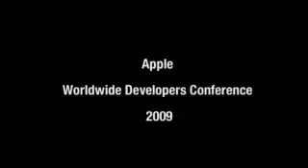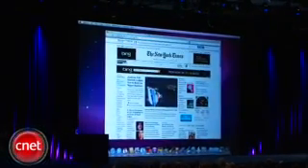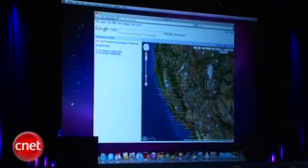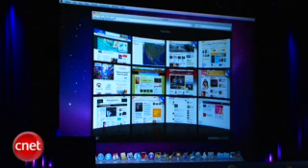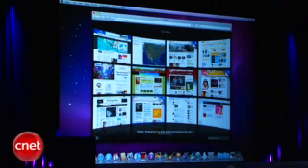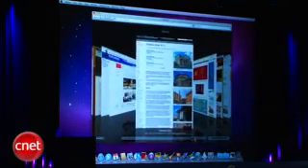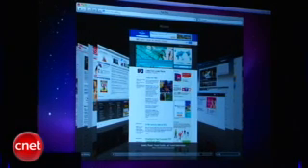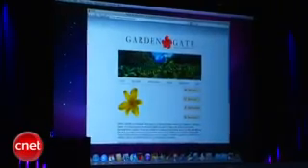WWDC 2009: Safari 4